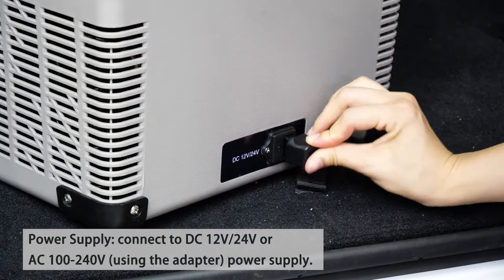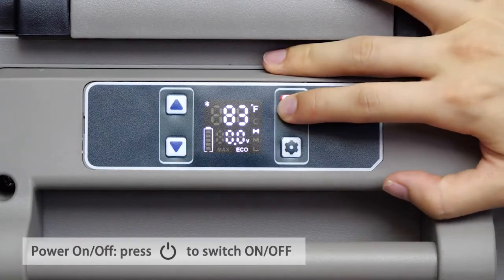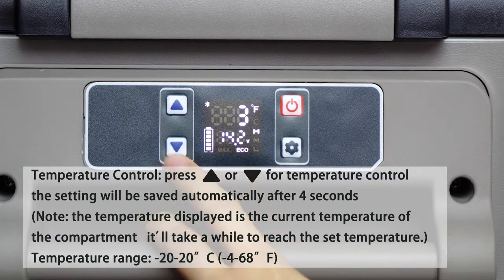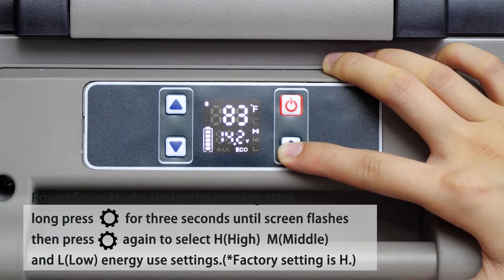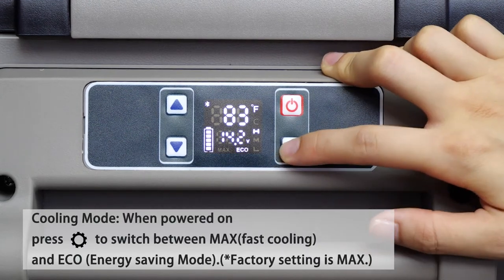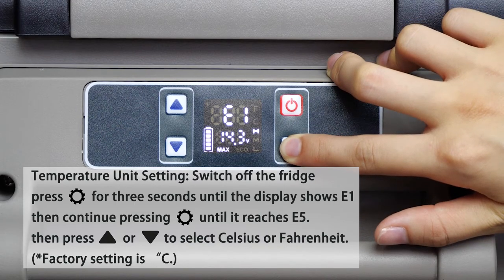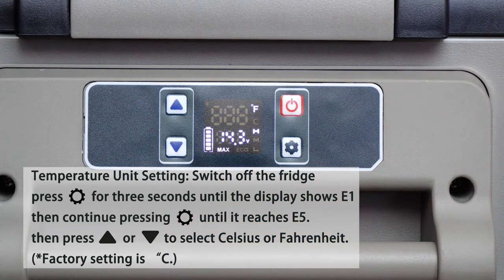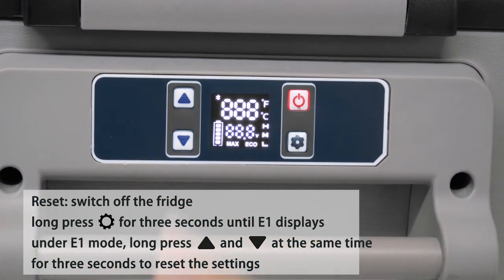37Qt Car Fridge Freezer For Driving, Travel, Fishing, Outdoor/Portable Refrigerator For RV, Boat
Specification:
Capacity: 35 Liter (37 Quart)
Temperature: -4℉～68℉(-20℃～20℃)
Voltage: 12V/24V(DC)/ 110-240V(AC)
Rated Power: 45W
Product Dimensions: (27.2 x 13.6 x15)" / (69 x 34.5 x 38.2)cm (L x W x H)
Net Weight: 28 lbs
Noise:  ≤45dB

Features:
Simple LCD Control Panel-  LCD display panel ,built-in LED light and internal basket. Fully insulated body.
Compressor Cooling Technology-  Can freeze down to -4°F(-20°C) for true car refrigeration.
Battery Protection ＆Energy Saving-  3 stage car battery protection system to prevent the car battery run down.
Easy Moving- With portable handles on both side, easy for moving.
Vibration Resistant Design-  Vibration resistant design to protect the device safety while driving on road.
Car & Home Use- Includes 2 power cables to separately connect with 12/24V DC and 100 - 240V AC power inputs, suitable for indoor and outdoor use.

Package Includes
1 x 35L Fridge Freezer
1 x 3.5m DC power cord(12/24V)
1 x AC Adapter(110-240V)
1 x User Manual